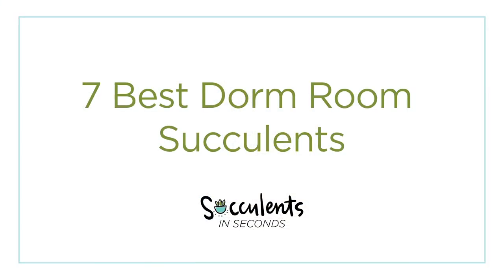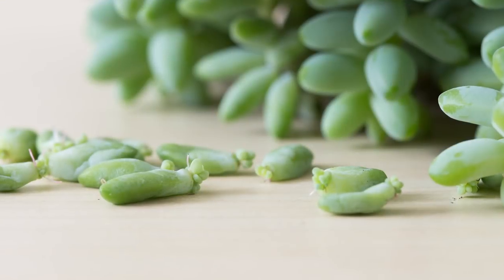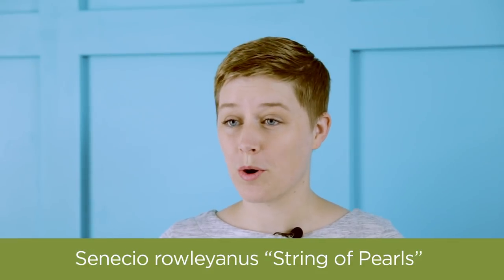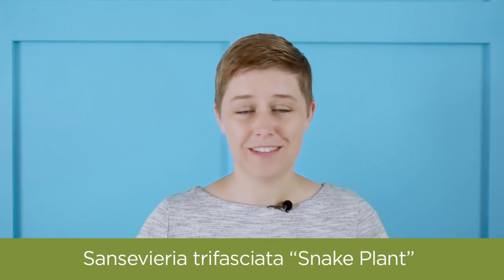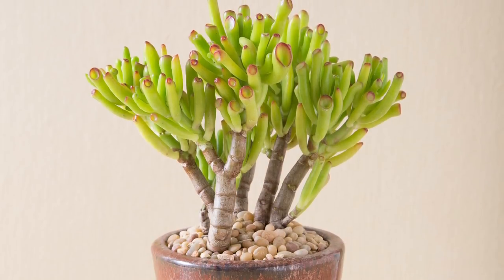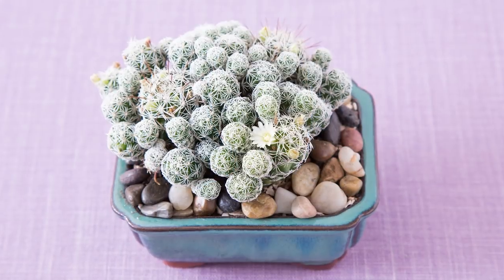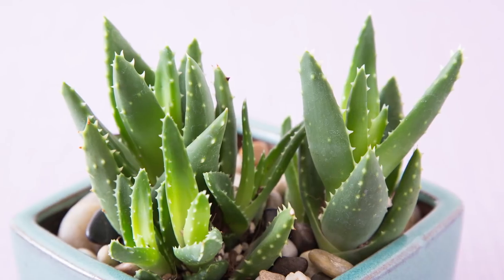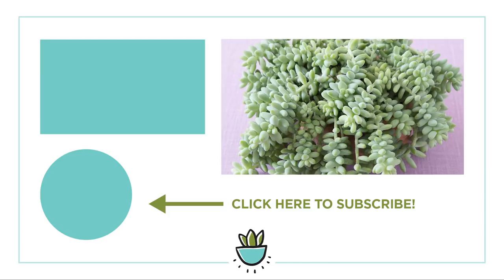7 Amazing Dorm Room Succulents | Succulents in Seconds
Heading back to school and looking to add some greenery to your dorm or apartment? Find out which succulents will thrive in your low-light apartment and with your crazy school schedule!

00:24 Sedum morganianum 'Burrito'
00:40 Aloe vera
00:53 Senecio rowleyanus "String of Pearls"
01:07 Sansevieria trifasciata "Snake plant"
01:25 Crassula ovata "Gollum"
01:38 Mammillaria gracilis fragilis "Thimble Cactus"
01:53 Aloe nobilis

🛠️ MY FAVORITE TOOLS AND MISC SUPPLIES: